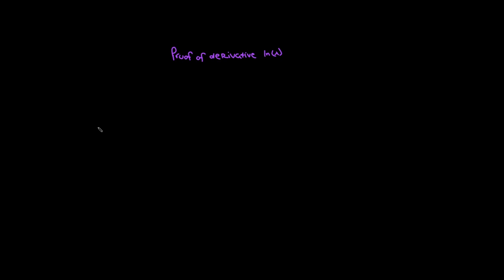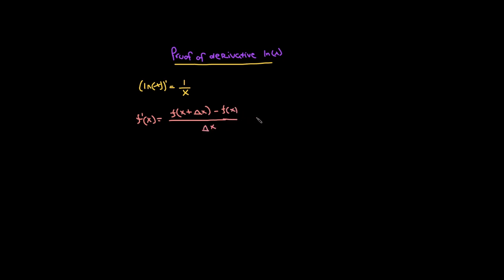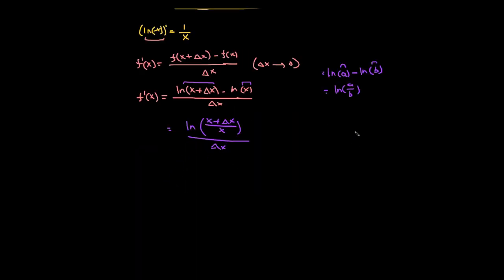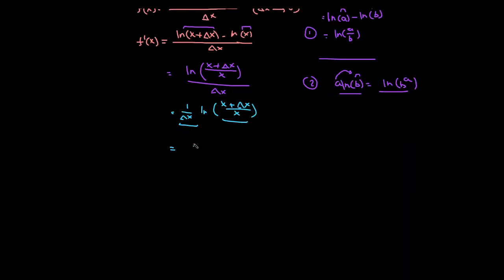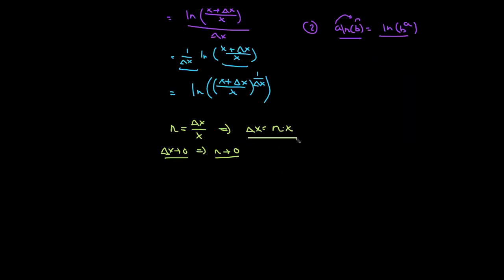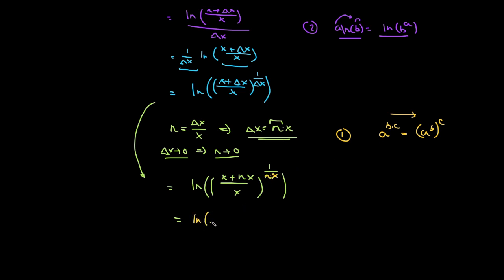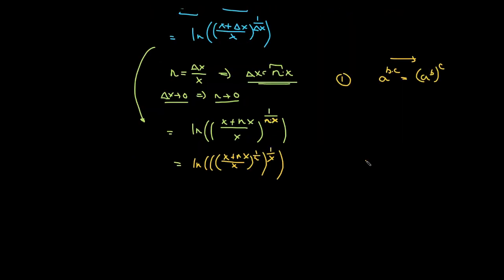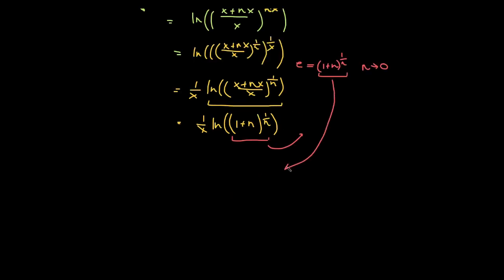Proof of the Derivative of the Natural Logarithm | Introduction to Calculus part 9 (bonus)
This video is a bonus video to give a proof that was left out of part 9. It uses the definition of the derivative to prove that the derivative of ln(x) = 1/x. Absolute prerequisites to watch (or understand) are the videos on the derivatives of exponential functions and the regular video on differentiating logarithms.